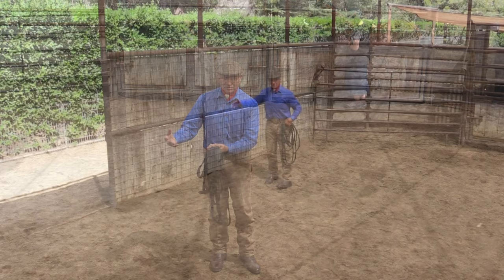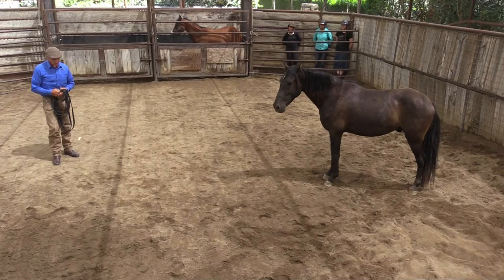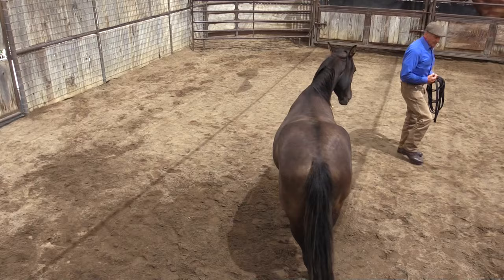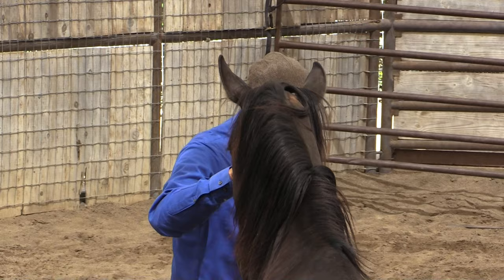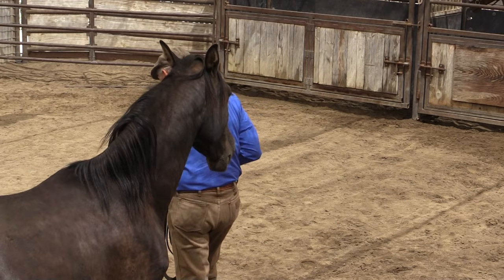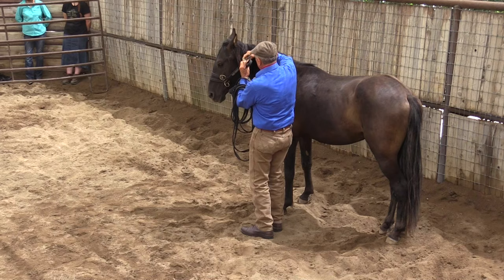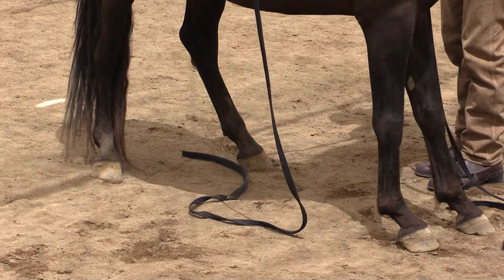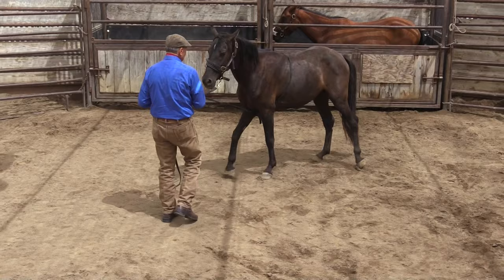Equine Affaire Educational Program - Monty Roberts performs Join-Up with a Wild Horse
Equine Affaire exclusive clinic with world renowned Monty Roberts performing Join-Up with a wild horse.